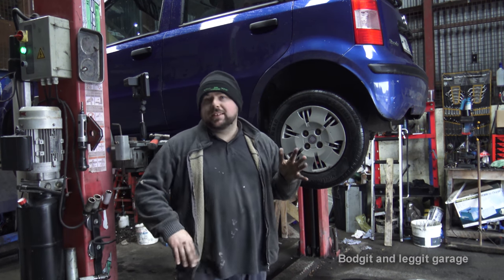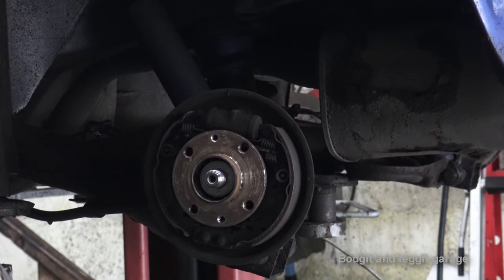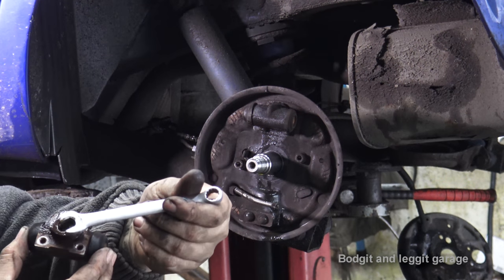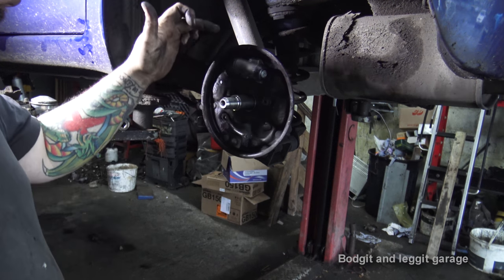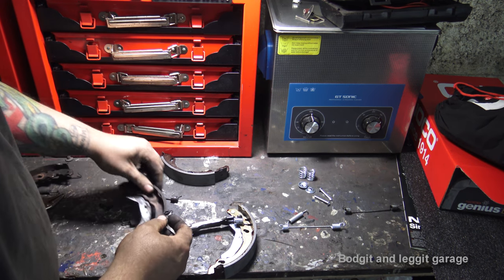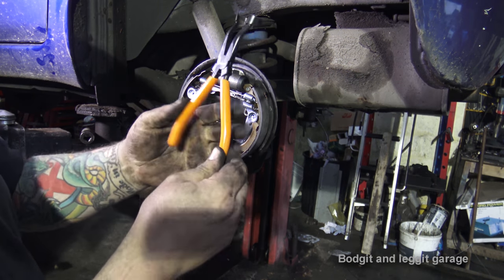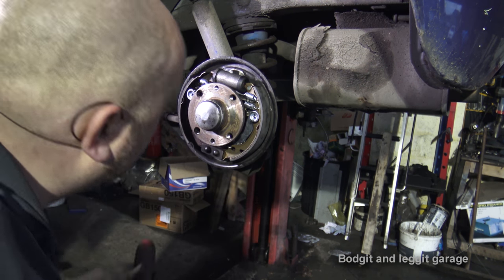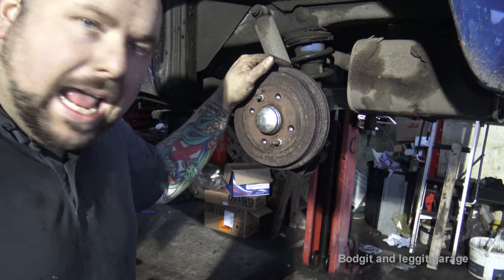2010 Fiat Panda Back Brake Shoes And Cylinders Bodgit And Leggit Garage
In this video will show how to remove and install back brake shoes and cylinders on a 2010 Fiat Panda

When the brake is applied, the shoe moves and presses the lining against the inside of the drum. The friction between lining and drum provides the . Energy is dissipated as heat. Modern cars have disc brakes all round, or discs at the front and drums at the rear